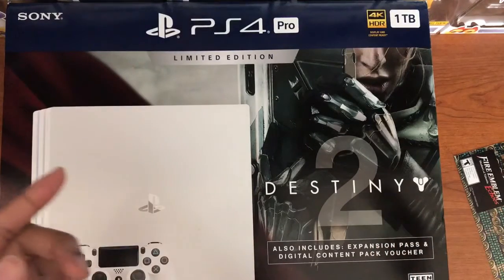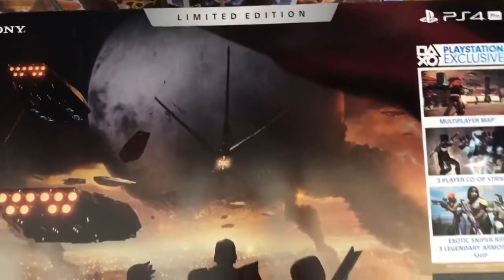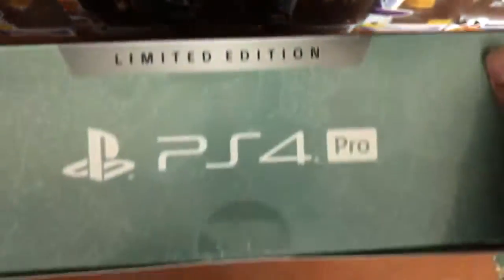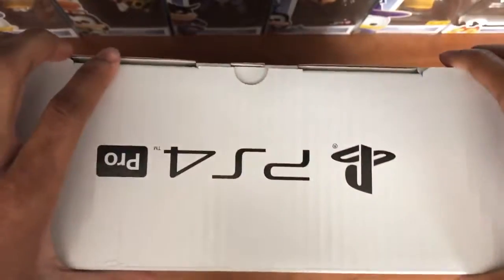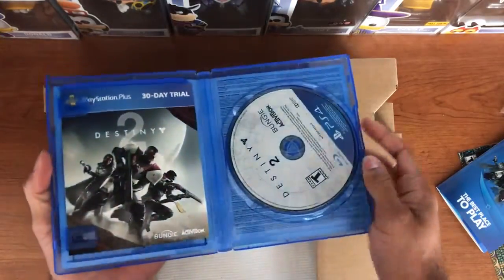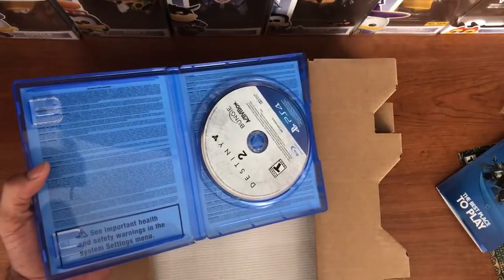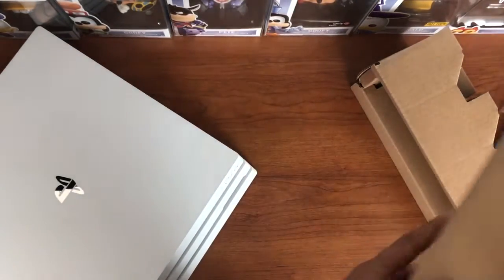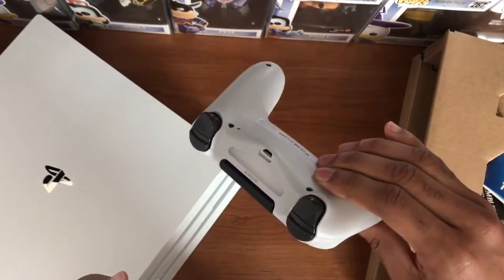Destiny 2 PS4 PRO Bundle! Unboxing Video!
just a quick video of me opening a box!